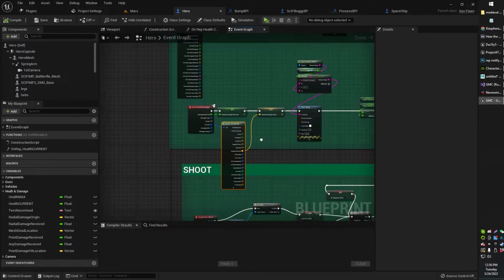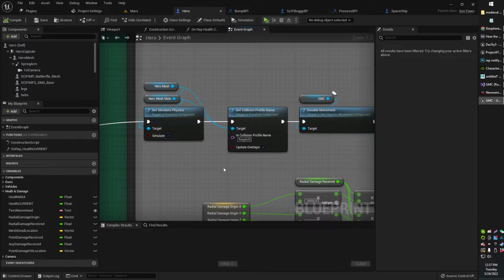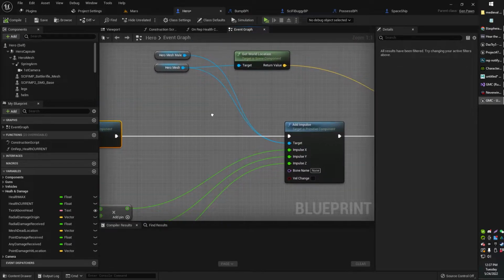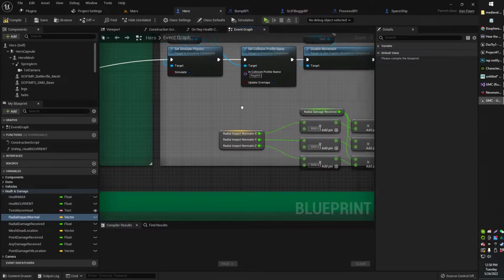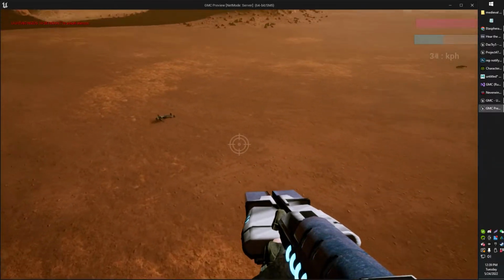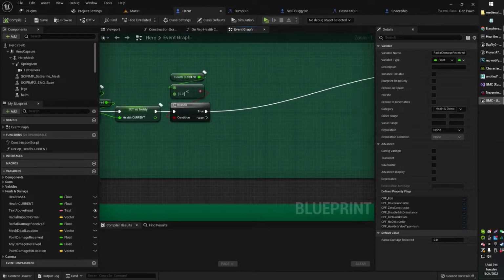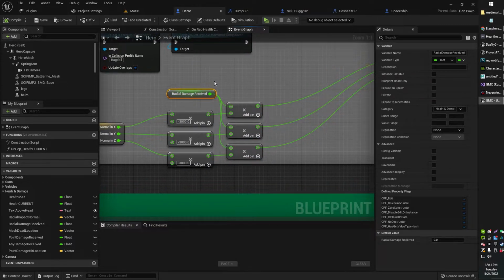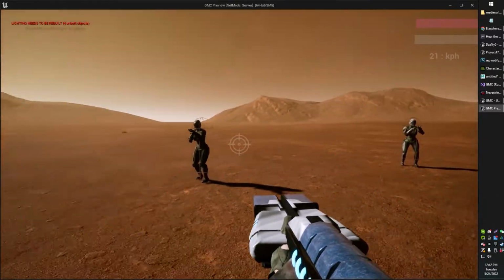Projectile Hit Knockback Tutorial for Unreal Engine UE5 UE4